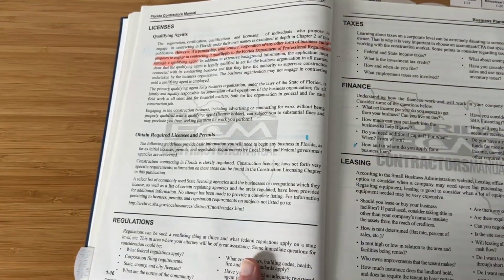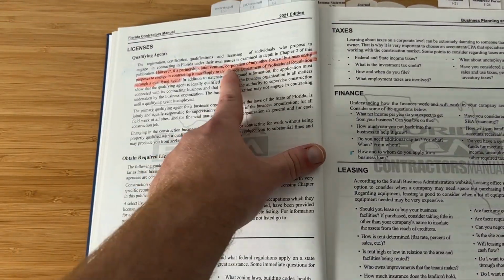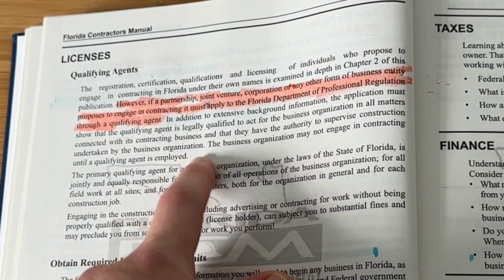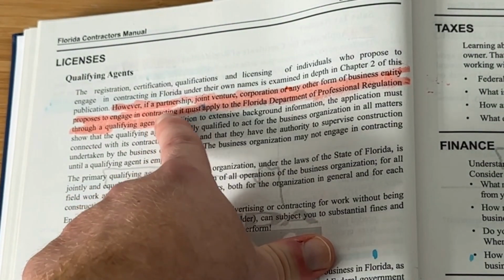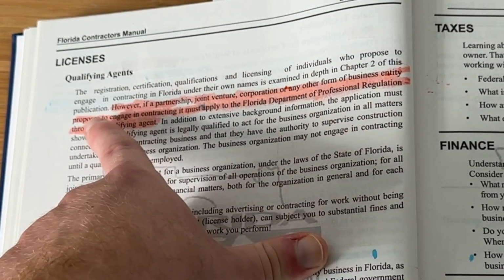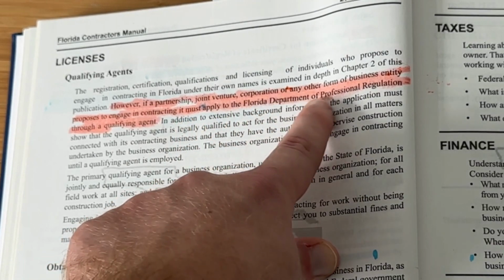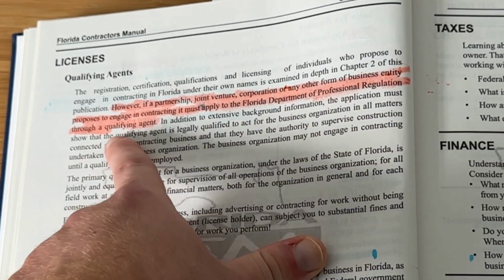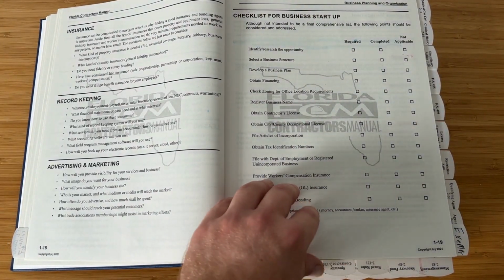Florida Contractors Manual Chapter 1 Highlighting Guide for the Business and Finance Exam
📘 What We Cover in This Video:
Today’s video walks you through the full Chapter 1 Highlighting Guide from the Florida Contractors Manual — a key part of the Business & Finance exam.

⚠️ Reminder: This guide is super helpful, but it’s not everything you need. For the full breakdown and the best chance of passing on your first try, check out the full course below.